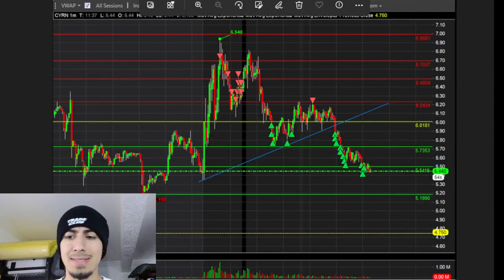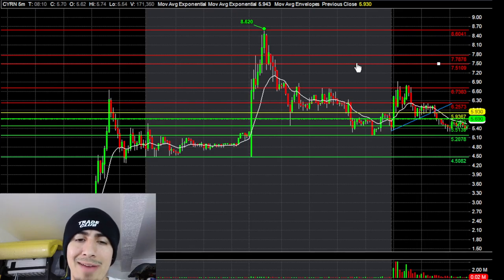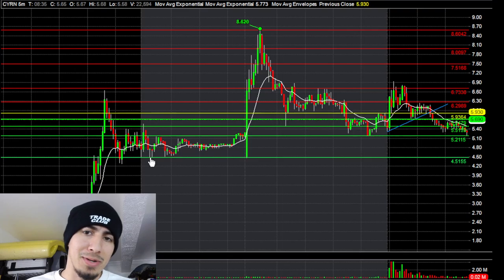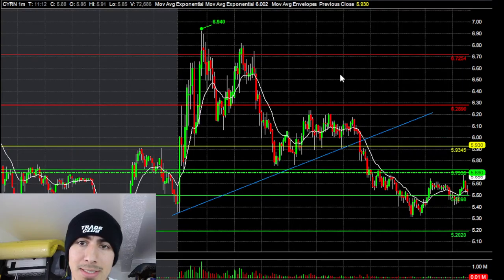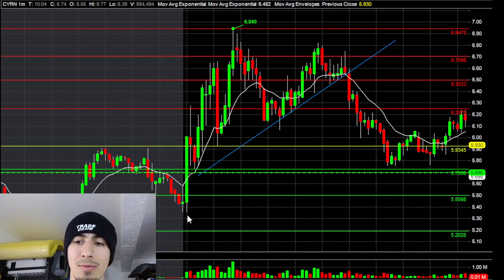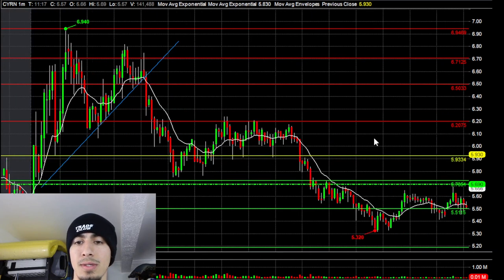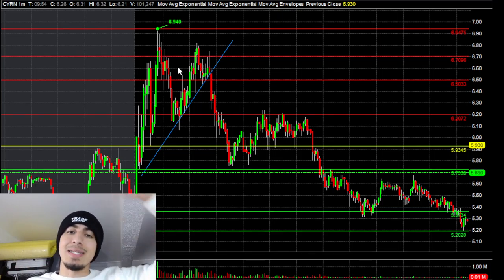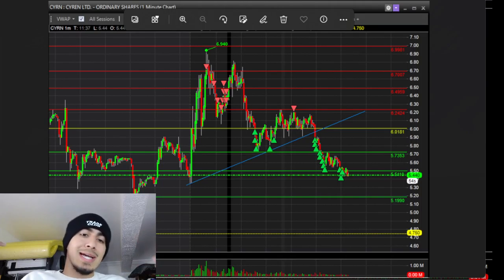DAY TRADING $CYRN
Quick recap on my SHORT trade on $CYRN. Dead cat bounce.